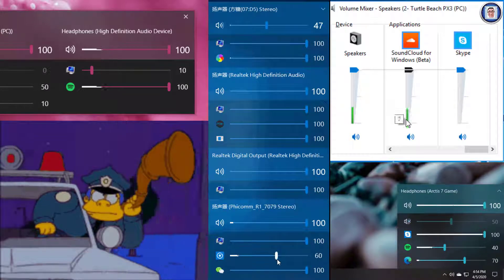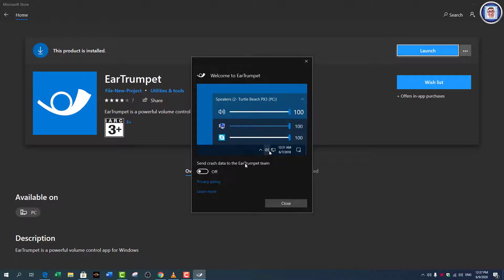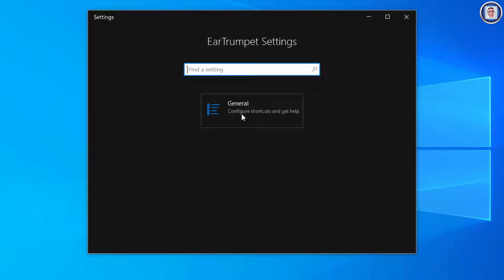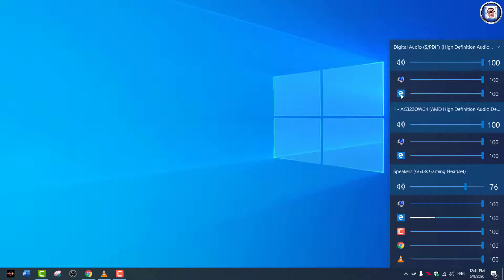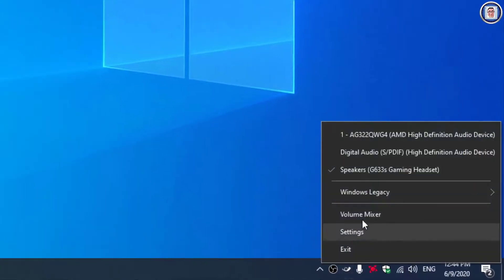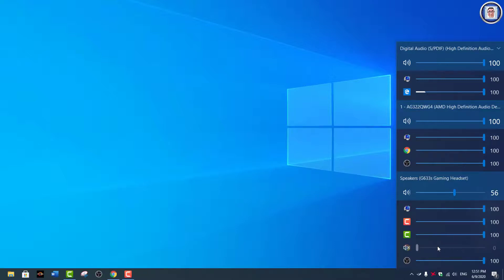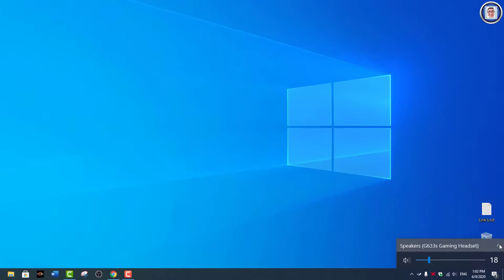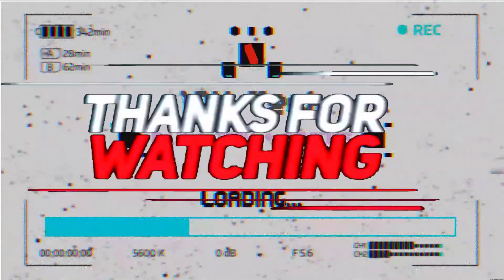Take Control of ALL Your audio in Windows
in this video we're going to take a look at a program called ear trumpet, it is going to allow us to route for Each individual audio applications on our computer to the appropriate audio source that we need it to go to.
 We use the app volume and device preferences in the sound settings on Windows 10, and it doesn't quite work really that well, it's kind of inefficient sometimes, because, it switches back and forth to default back to the source You want, or, it just does not take control of the audio at all and I noticed a lot of You guys are trying to use that that specific way of routing audio for literally everything game audio and all that stuff so instead of continuing to do that We are going to see what alternative is there and show You in the right direction with this FREE program called EARTRUMPET.
 It a program that's on the Microsoft Store it's actually made back in 2016 so it's not really that new but it's a great utility and tool to have on Your computer, it is lightweight at seven and a half megabytes, and it is still FREE.
 After You have downloaded the APP, what You can do is go to the show hidden icons down on Your windows bar, You will notice a new speaker icon within those hidden icons if You go ahead and left click on that it will open up the APP, Eartrumpet is going to display all of the audio sources that are on Your computer including all the input sources and output sources as well as all of the applications that are utilizing them, as You can tell the applications are displayed with icons and the audio sources are displayed with these titles too.
  In the Video I showed You what like extra features it has You can do the same thing that this APP does, as I showed You with all open volume mixer but if You want a bit more things a bit more change or a bit more features You can download this. I think the only difference is that for if You click on this if You click on this sound icon or speaker icon You have to go like open volume mixer but in the other case in this case with ear trumpet You can just click on it and it will give You like all the options it's the same so not much difference and YES, there was it a very quick tip